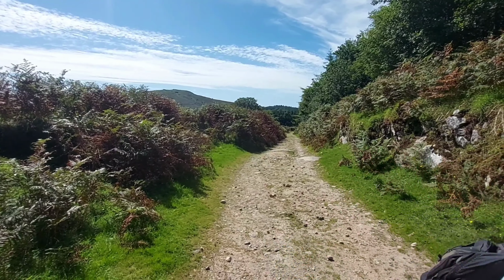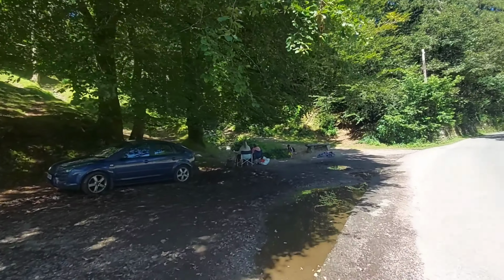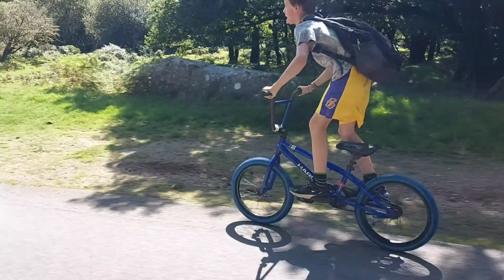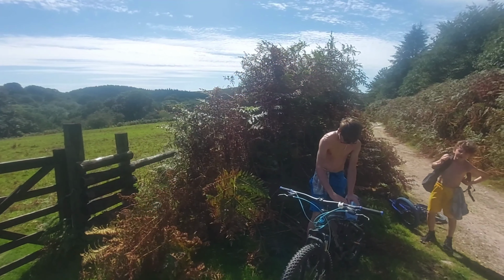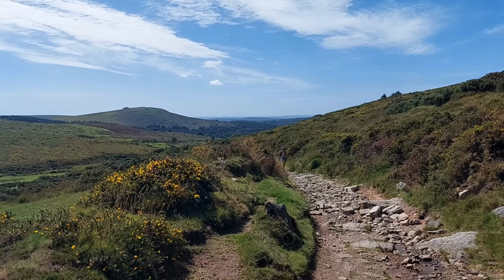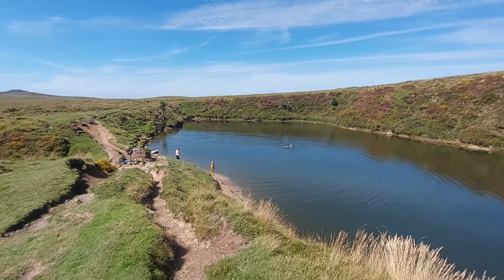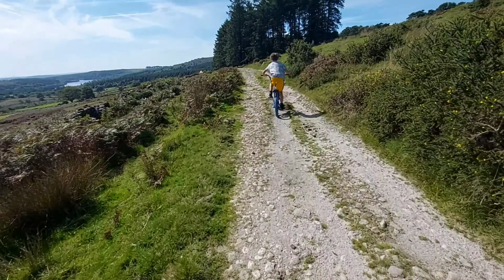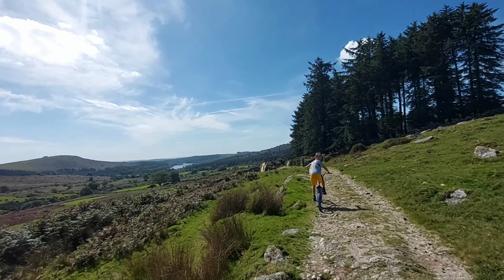CRAZYWELL POOL. The bottomless pool on Dartmoor. Devon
On an extra hot day , we are riding out onto Dartmoor to find the famous Crazywell Pool.
Many say it's bottomless. Maybe something lives at the bottom.
We going to swim across it and see it anything comes to eat us.